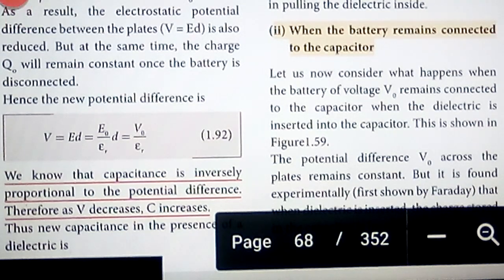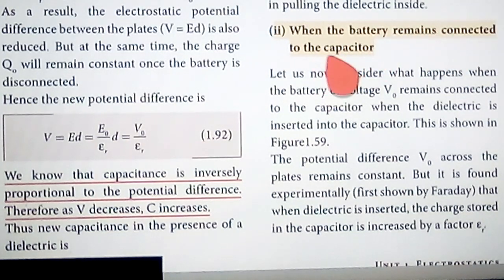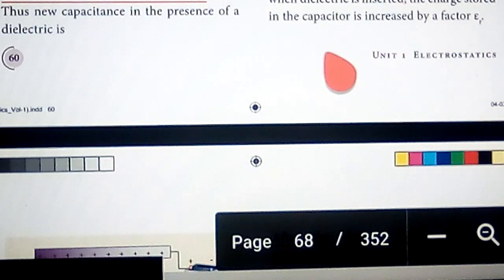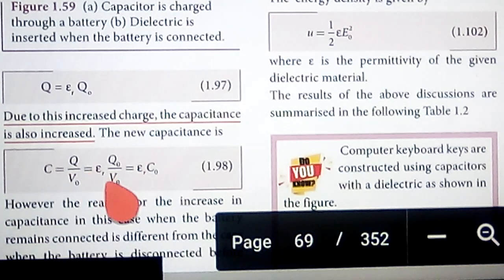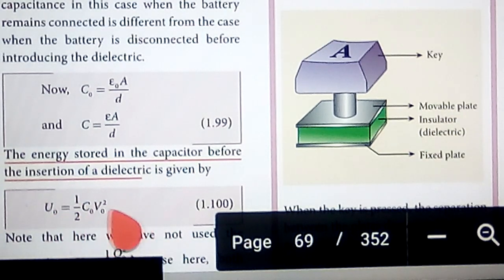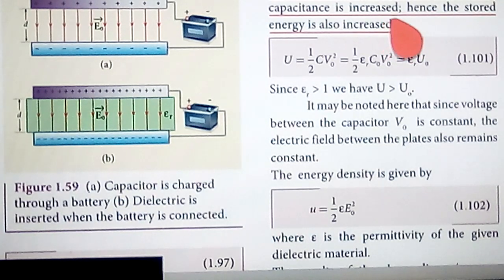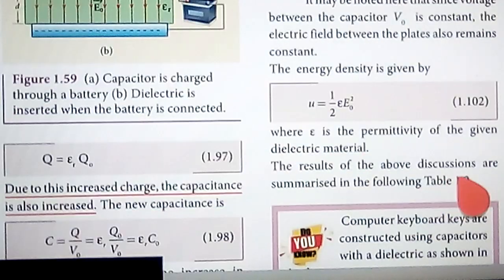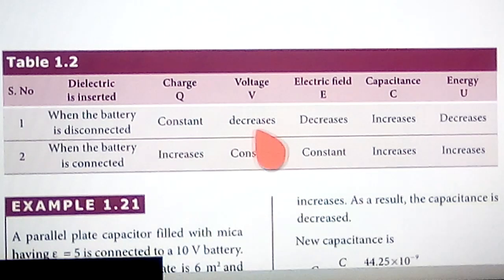ELECTROSTATICS EFFECT OF DIELECTRICS IN CAPACITORS When C is connected to a battery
This video explains the effect of DIELECTRICS in CAPACITORS when   C is  connected to a battery